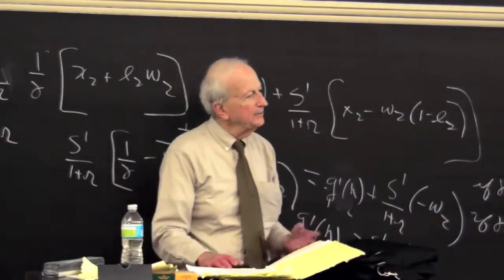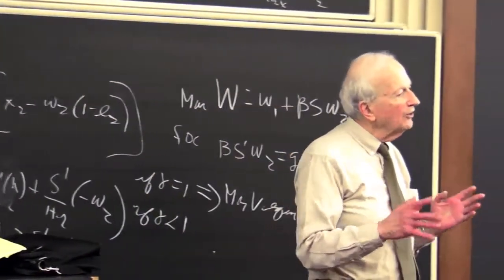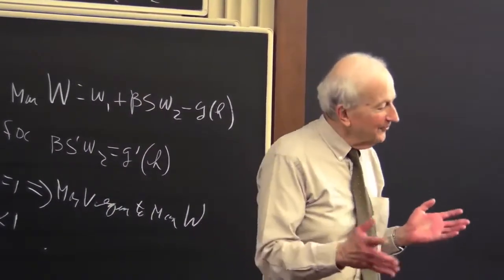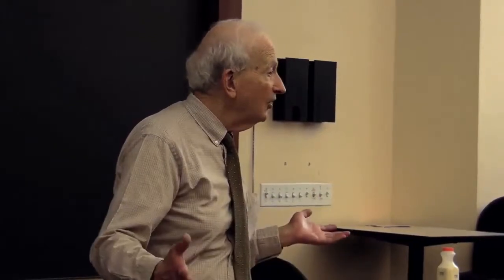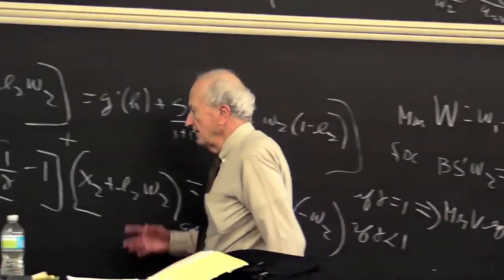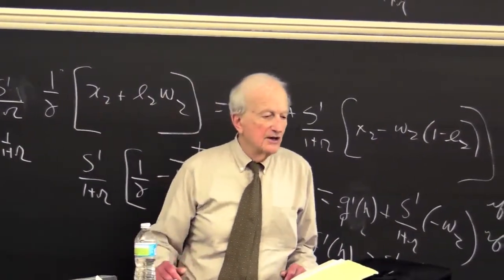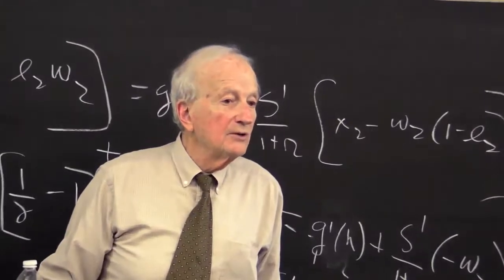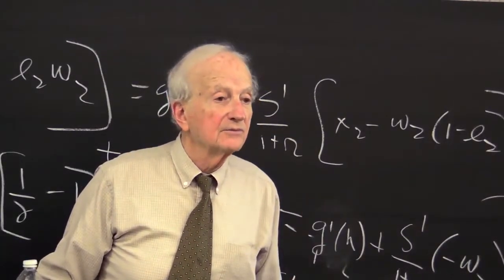Health and the VSL: Restrictions on the utility function